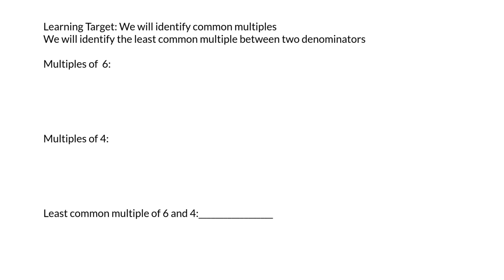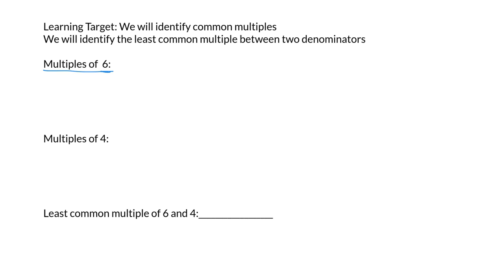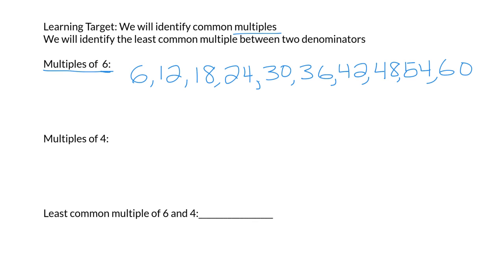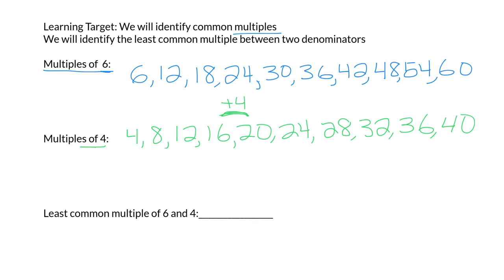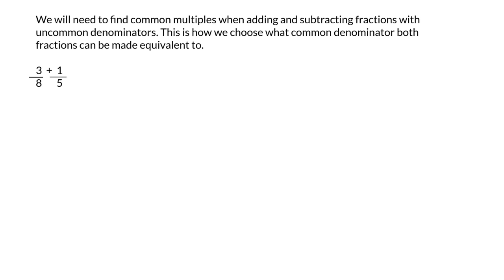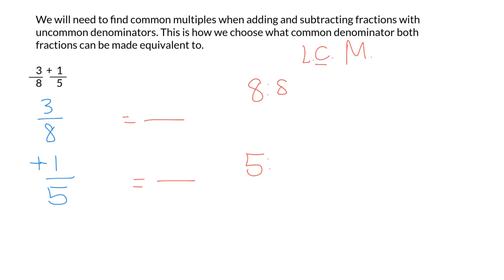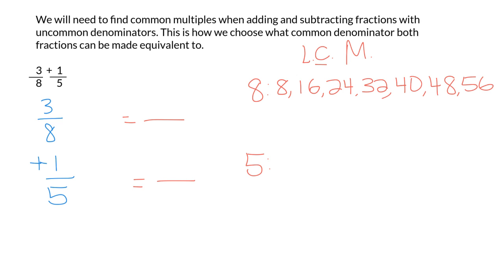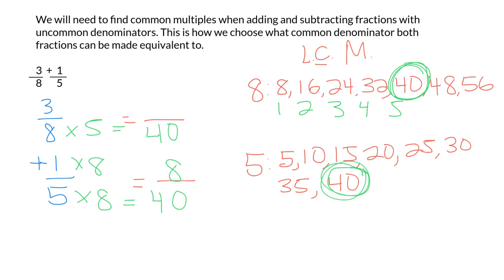May 12th Mini Lesson